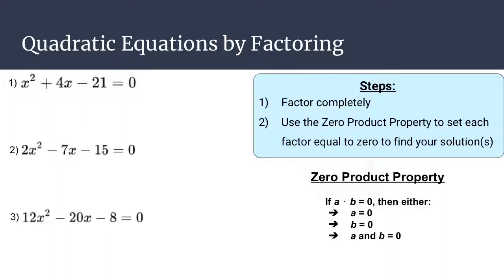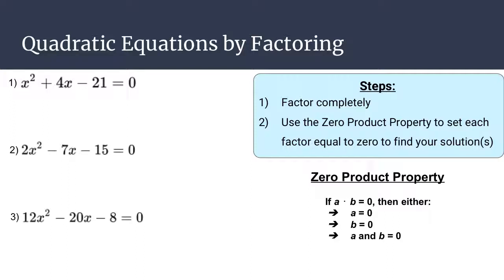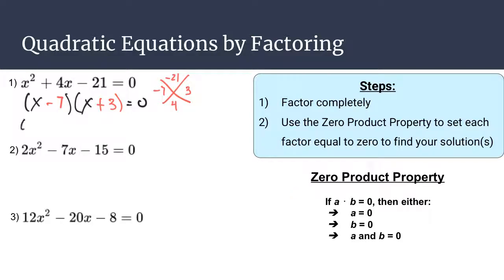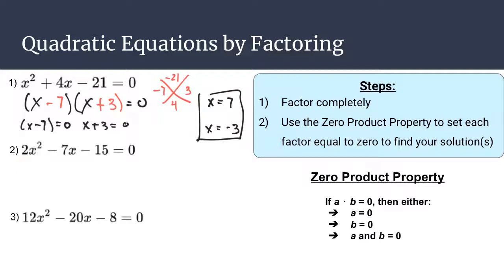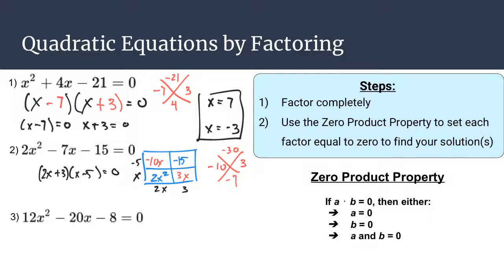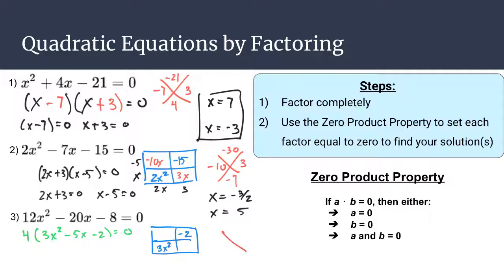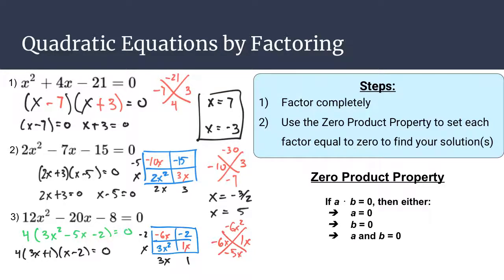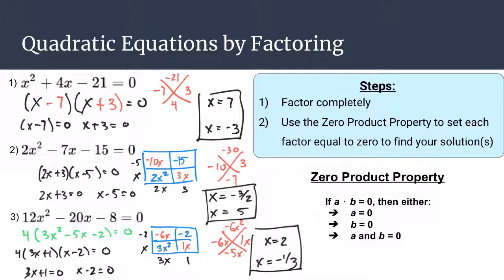Rev.3C Solve Quadratic Equations by Factoring